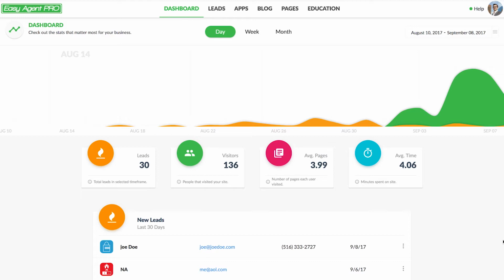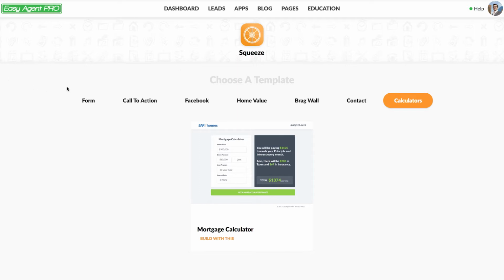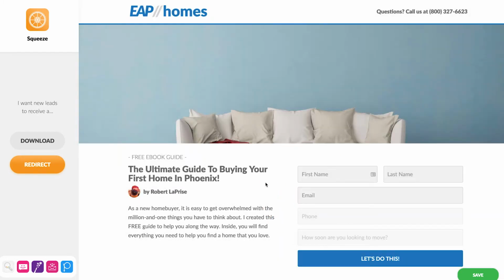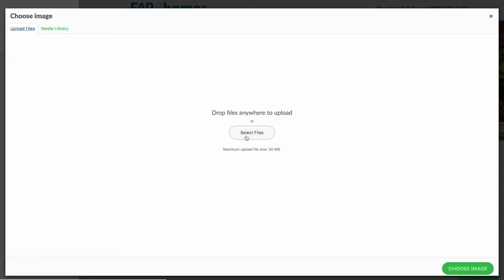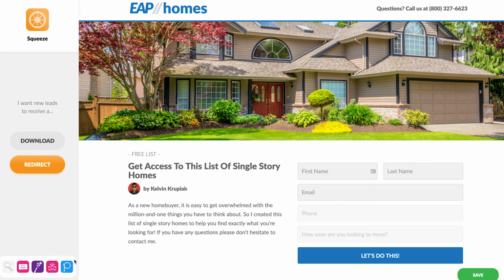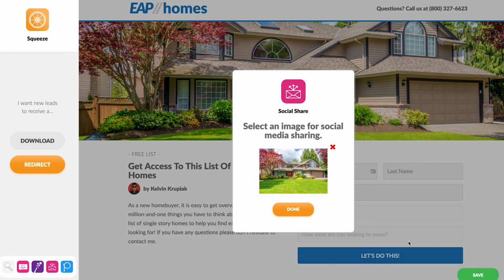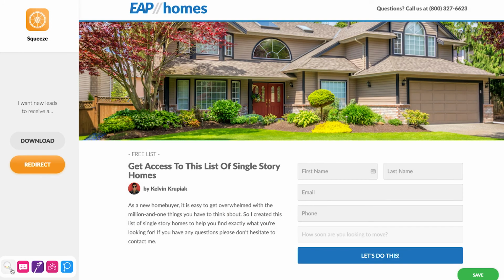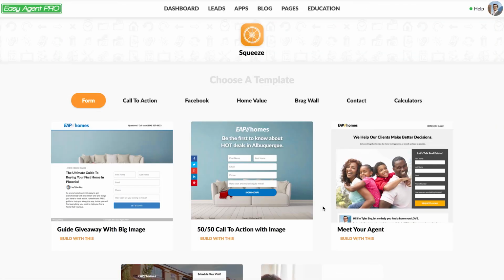Getting Started With The Squeeze Page App From Easy Agent Pro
TIMESTAMPS

00:50 - Selecting a Squeeze Page

2:00 - How to Customize your Squeeze page

2:40 - Creating A Single Story Home Squeeze

4:40 - Download or Redirect?

6:04 - Using Paths On a Squeeze Page

6:38 - Setting A featured Image

7:37 - Using Facebook Pixels on a Squeeze Page

8:14 - Sending Text Messages From Your Squeeze Page

8:38 - Setting The Meta Data For Your Page

9:32 - Publishing Your Squeeze Page